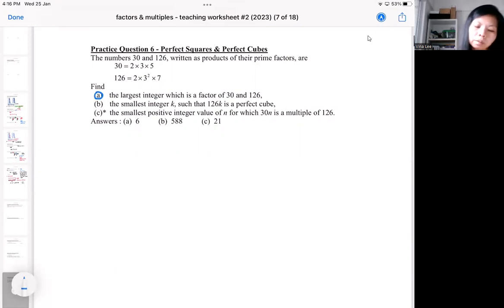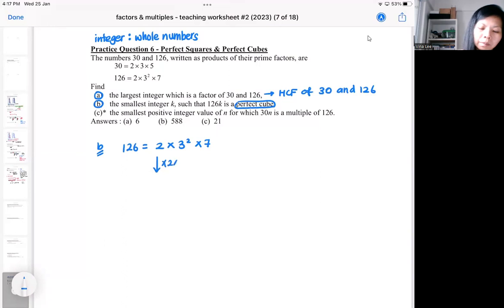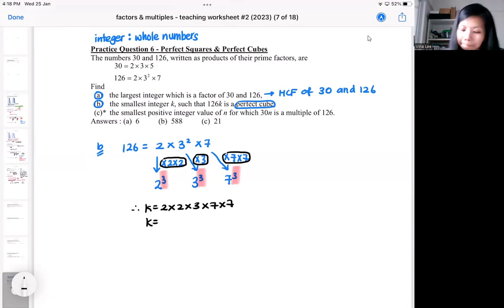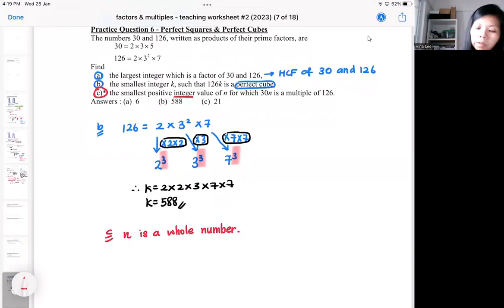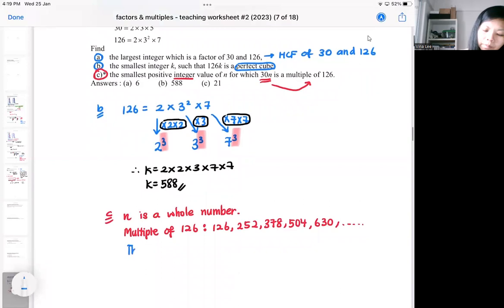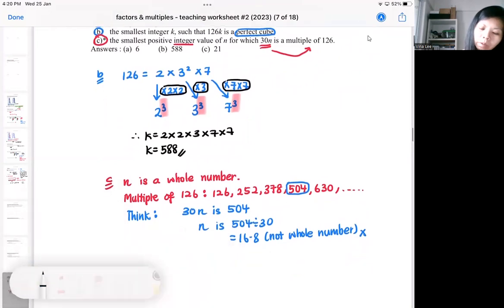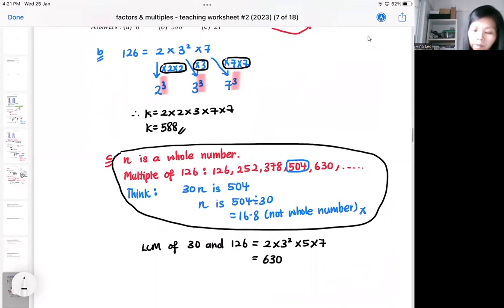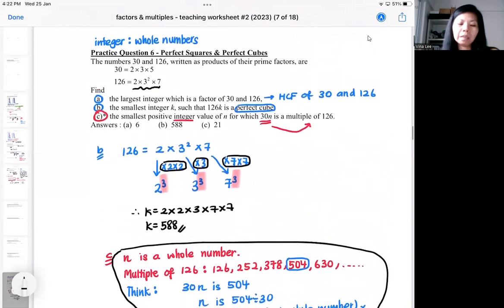factors and multiples tw#2 PQ6